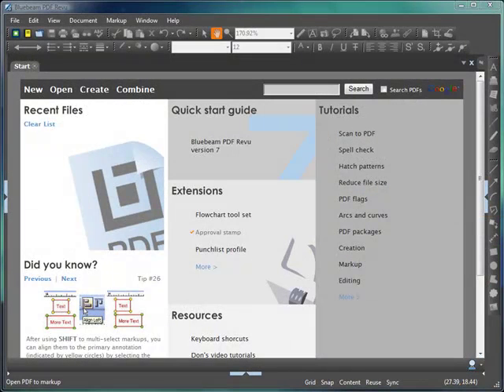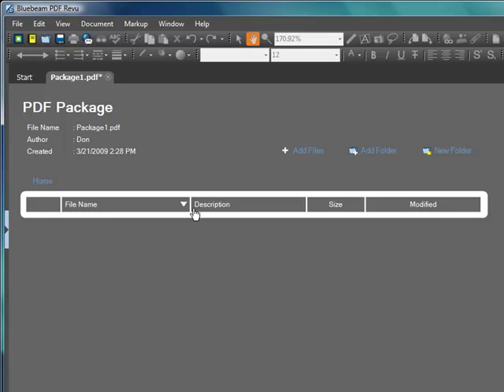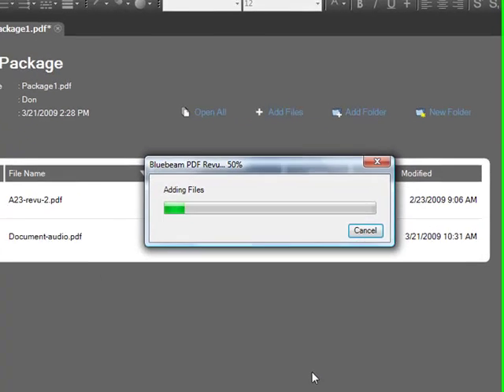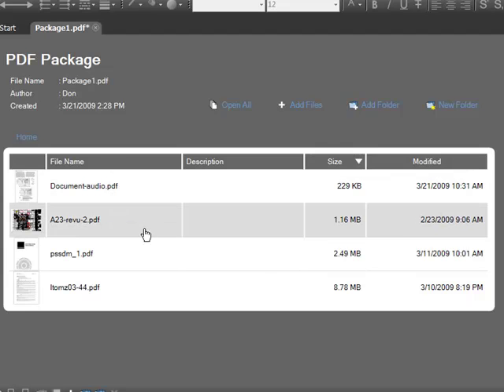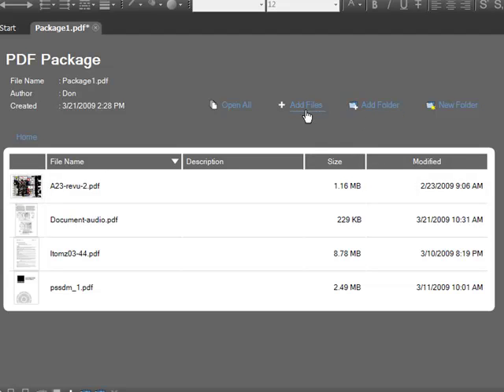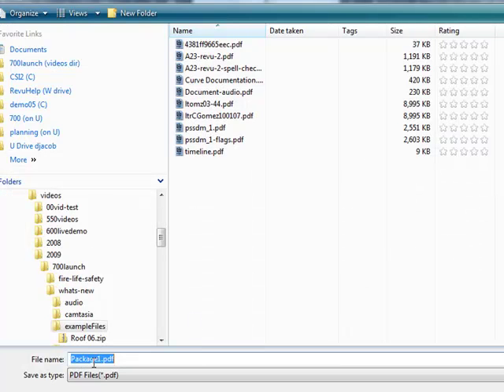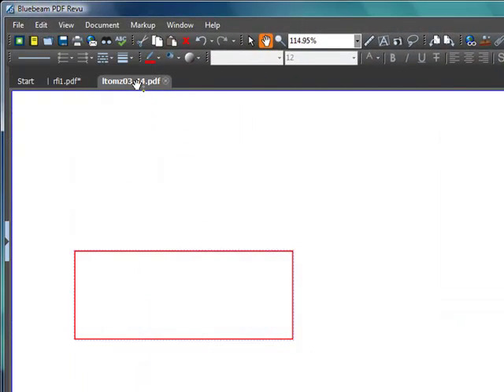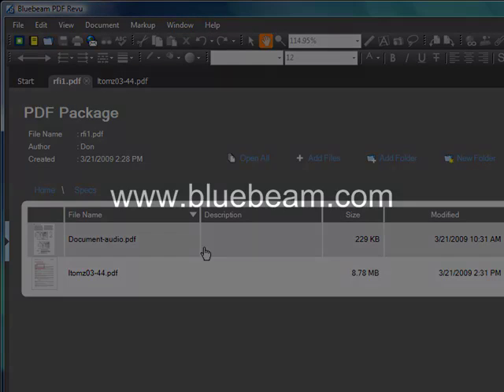Easily Create PDF Packages in Bluebeam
Create PDF packages to distribute multiple files in one PDF. PDF packages can include various file types, including PDFs, MS Office files (.doc, .ppt, .xls), images, AutoCAD DWG files, other CAD files and more. Watch this video then download a free 30-day trial of Bluebeam PDF Revu